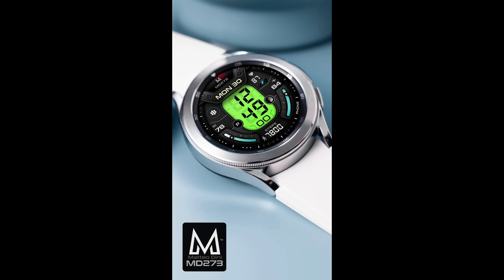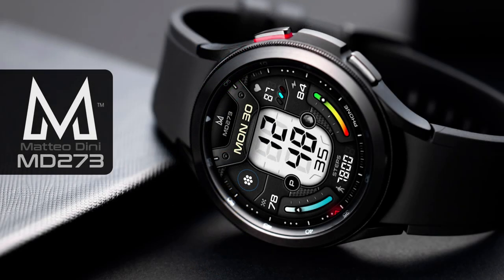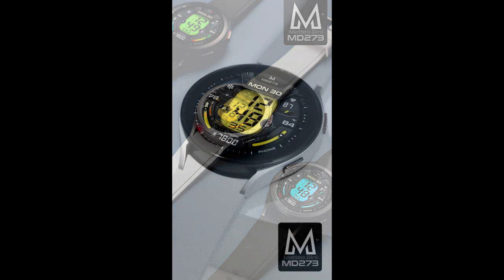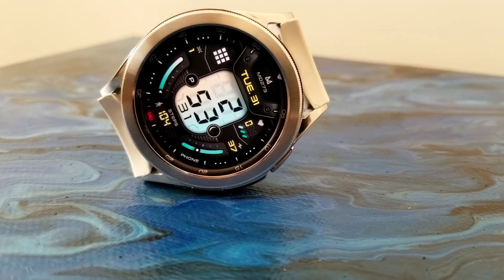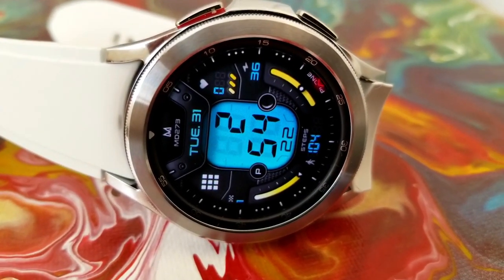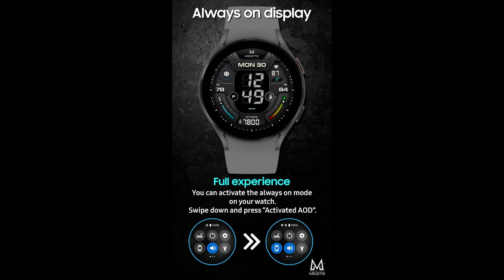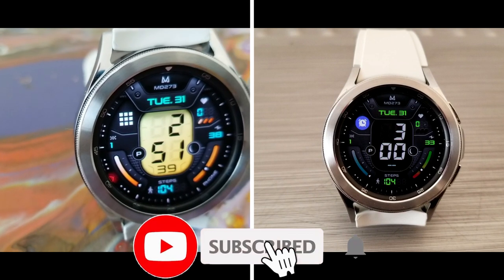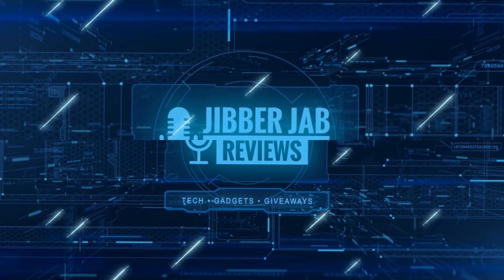Samsung Galaxy Watch 4 - Google Play Store Watch Face by Matteo Dini - Jibber Jab Reviews!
20 coupons will be given away to random and lucky viewers of the channel!  Leave a comment below in order to participate and if you are selected as a winner I will leave a reply to let you know how you can get the code!

Google Wear OS
Samsung Watch Faces
Samsung Watchfaces
Smartwatch